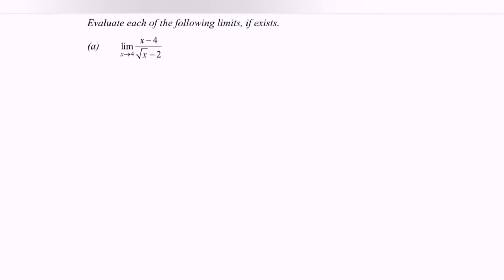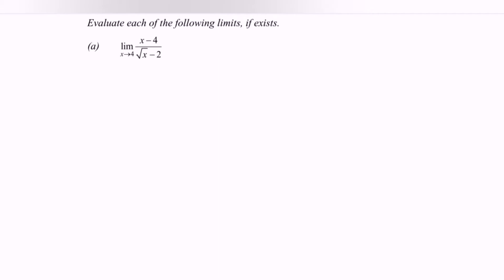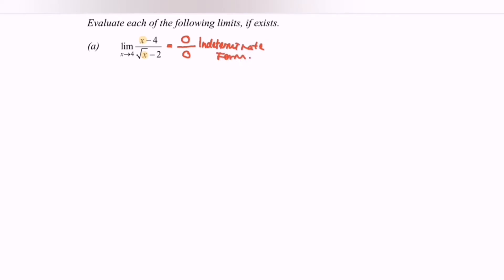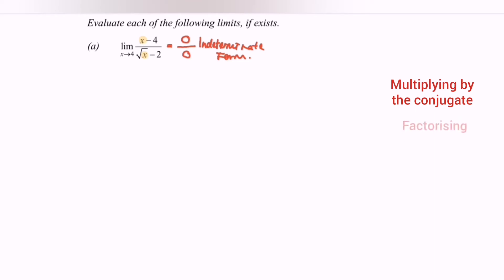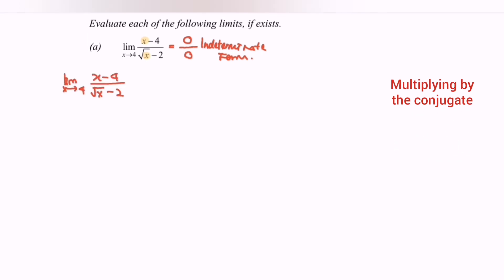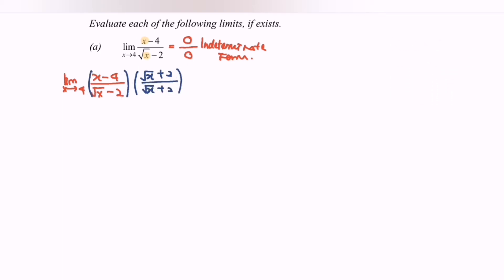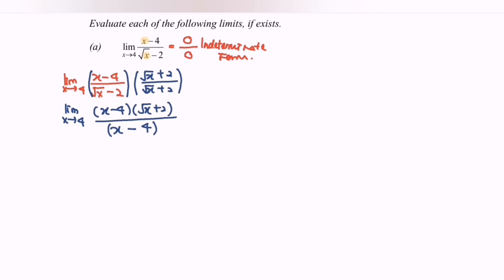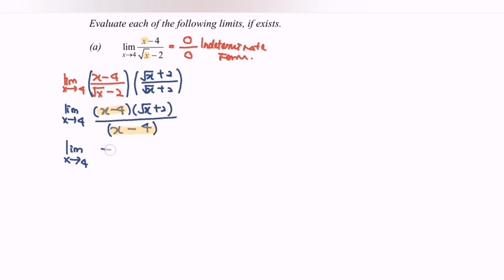Limits-E6(a) Indeterminate Form (multiplying by conjugate)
Discussion on Indeterminate Form (multiplying by conjugate)